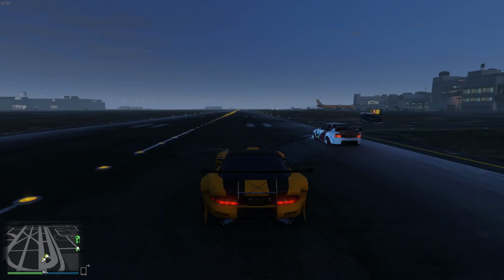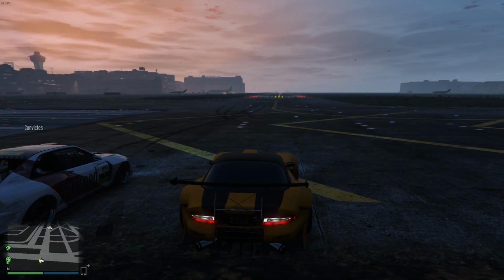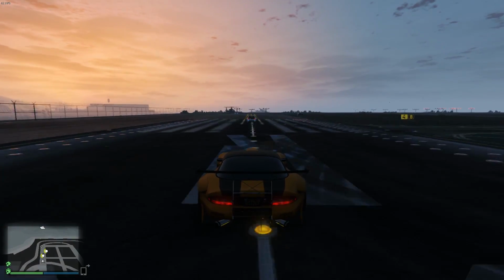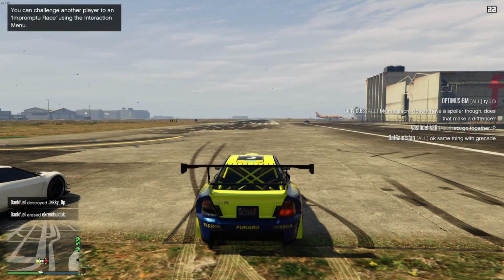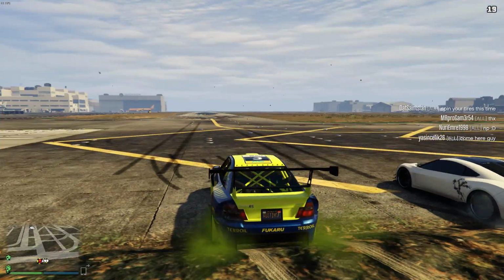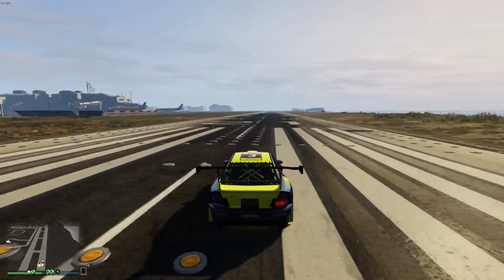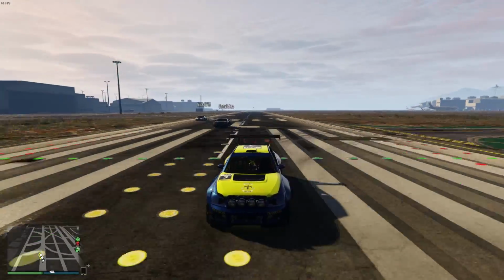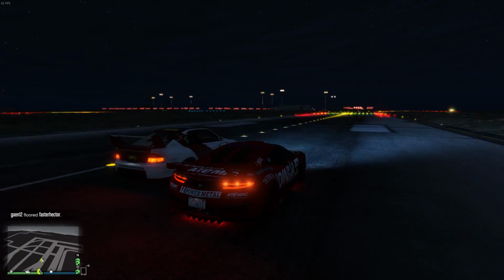GTA 5 "Sultan RS" vs "Banshee 900R" vs Best Super & Sports Cars! Are the New Cars Worth It?